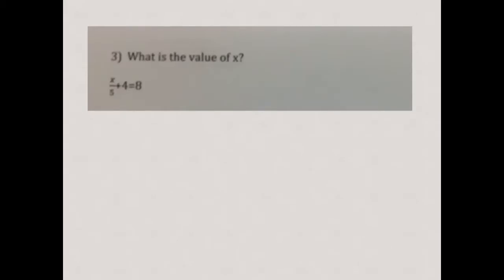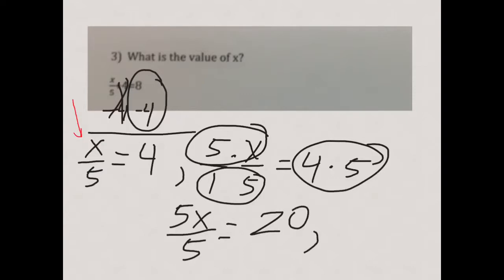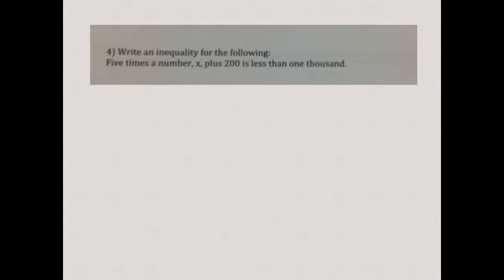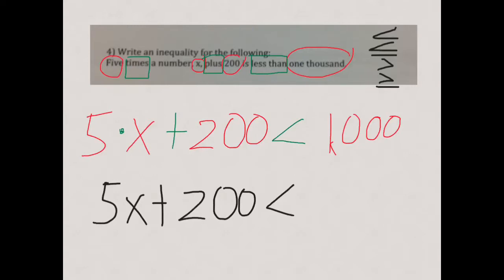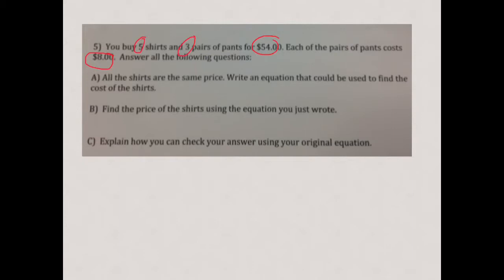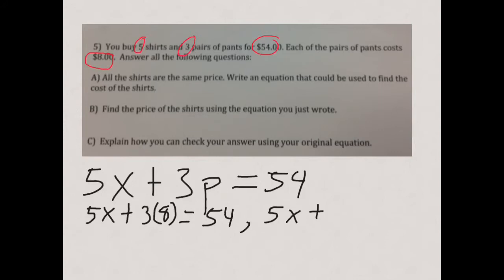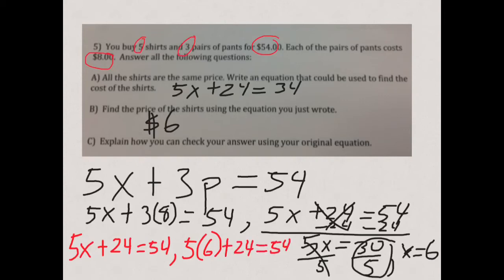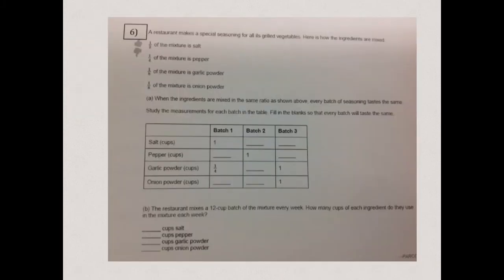District test review part 1